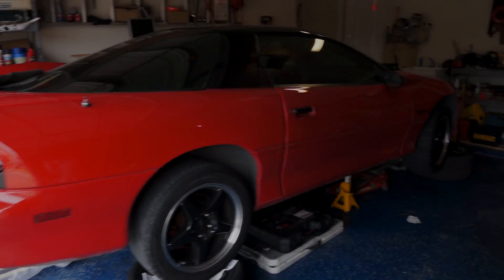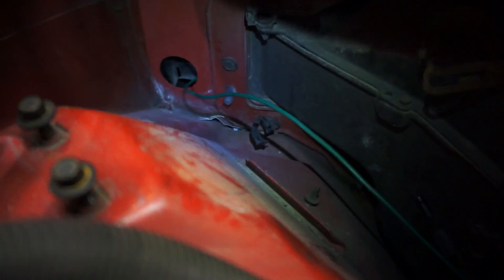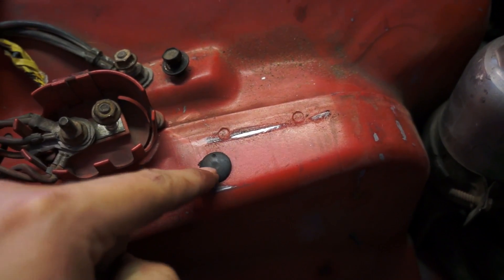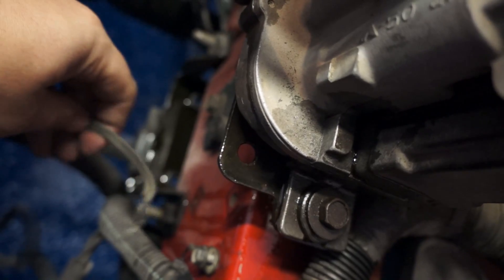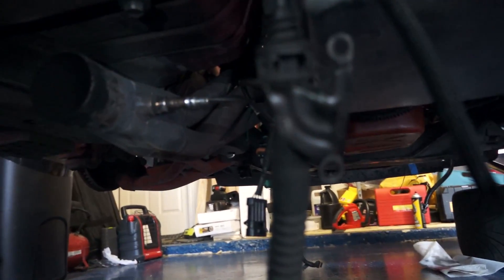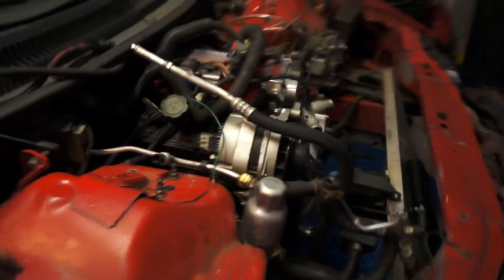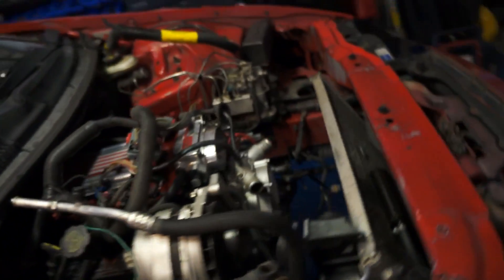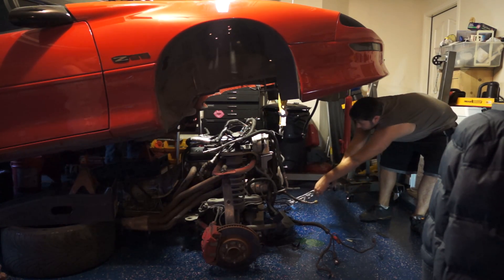F-Body LT1 Engine drop guide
This is my 7th time doing this total from the bottom, second time for this car. Reason I believe the bottom is better because of you being able to reinstall the engine with basically everything connected.

"Special" tool list
-Cherry picker
-Torx socket
-Fuel line disconnect tool
-Furniture dollies
-Hardcore ratchet strap
-Maybe spare wheels or your front wheels
-Possibly tall jack standsdrfdf

Safely jack and support the car. This is just a guide so don't blame me for anything you do.

1. Battery
2. Radiator Intake/Elbow/Condenser line
3. Remove PCM and unplug harness from inside
4. Route the harness on top of the manifold.
5. Disconnect engine to frame grounds.
6. Remove AC line that leads to the compressor
7. Unbolt power steering reservoir and route it out of the way to drop
8. Disconnect LF and RF brake lines on the ABS block
9. Unbolt the steering shaft and disconnect
10. Remove fuel lines/vacuum fitting
11. Remove throttle cable/cruise
12. Unbolt the sway bar from the frame (leave connected to tie rod ends)
13. Disconnect speed sensors in the wheel well
14. Remove Driveshaft
15. Remove front part of torque arm
16. Remove exhaust/y-pipe or whatever you have.
17. (A4) Remove shift cable (M6) Disconnect slave cylinder/shifter
18. Unbolt Transmission crossmember (support if necessary)
19. Place furniture dolly(s) underneath the engine/trans
20. Lower jack stands and remove 6 engine K member bolts
21. Unbolt top 4 strut tower bolts/nuts
22. Choose how you want to lift the car (around intake holes or radiator support)
23. Slowly lift the car and watch for parts still conncected and parts that get caught such as the brake lines, power steering and possibly something you forgot to do.
24. If necessary support the car once its lifted enough to slide the engine out. Get the engine lift out of the way and pull the engine out.

Be careful and have fun.

I know I'm breathing hard I'm fat lol.